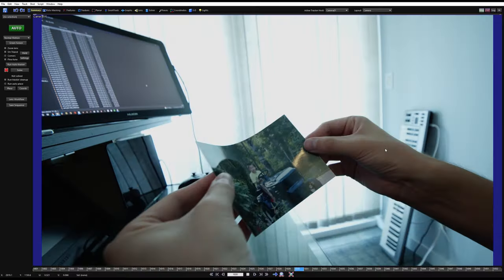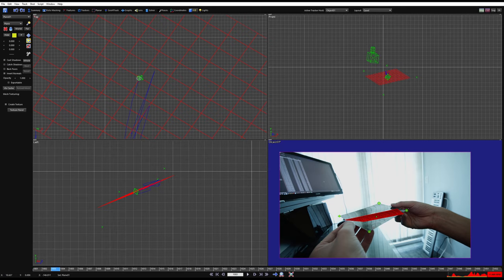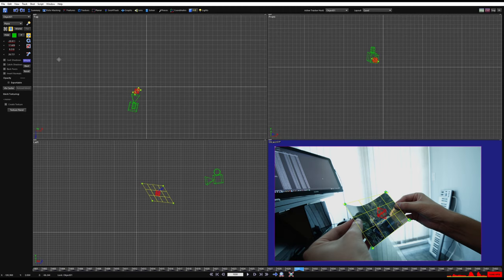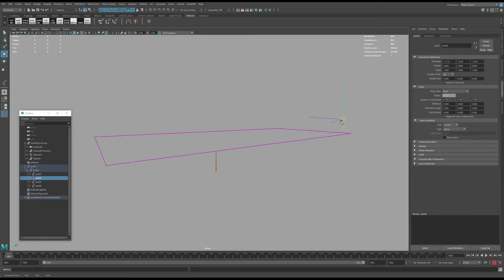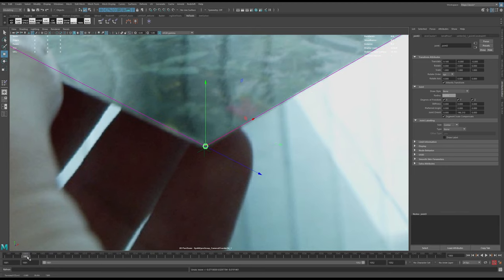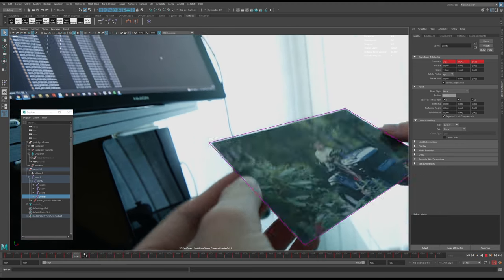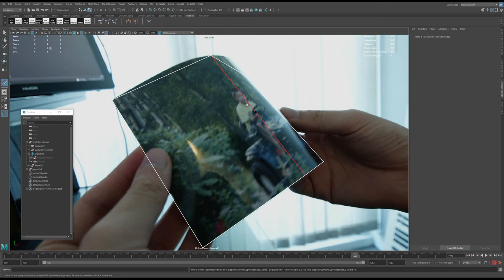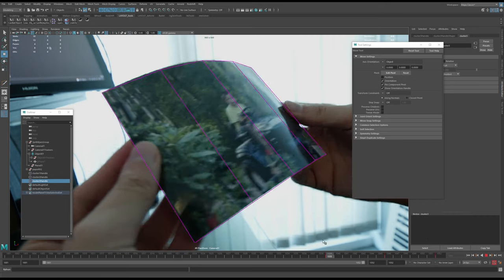Paper Solve and Deform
OLD LIVE CHANNEL --- Old Live stream channel. Streaming on main channel now, but here's the older stuff.